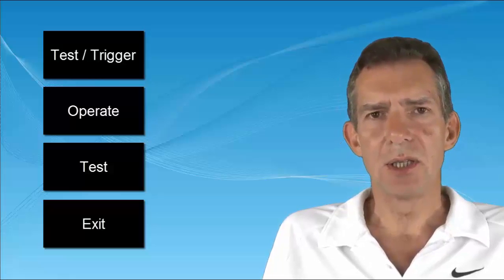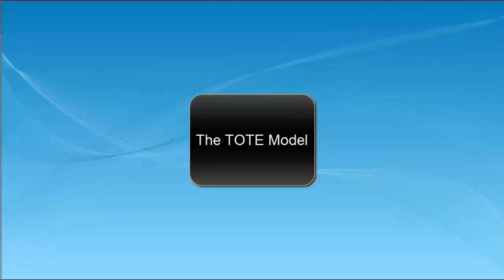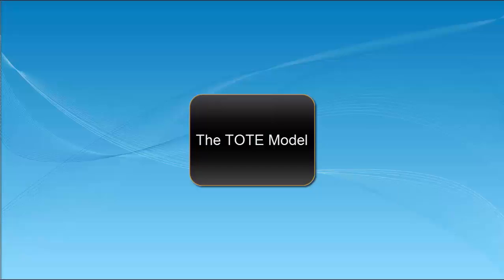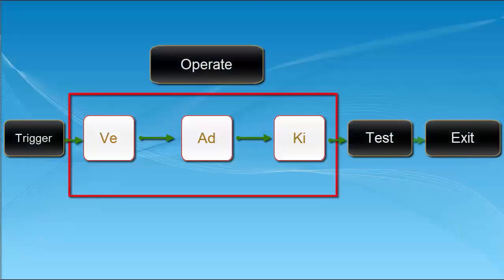Bruce Farrow - TOTE model - part of NLP Strategies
Here, Bruce Farrow NLP Master Trainer, describes the TOTE model from the strategy section of the video programme that he filmed as pre course study for ABNLP NLP Master Practitioner courses. Bruce Farrow is a NLP Master Trainer.